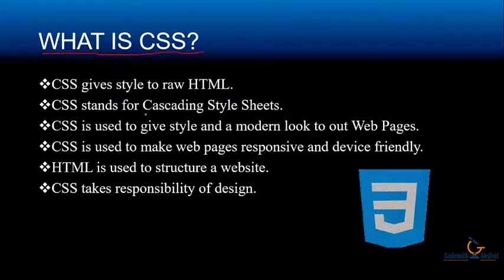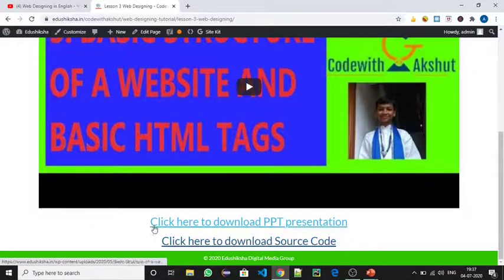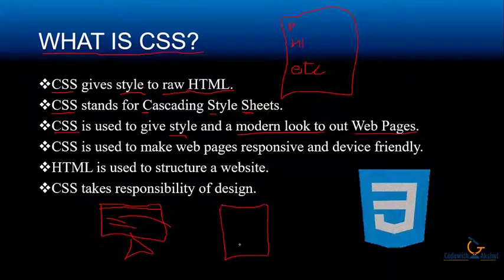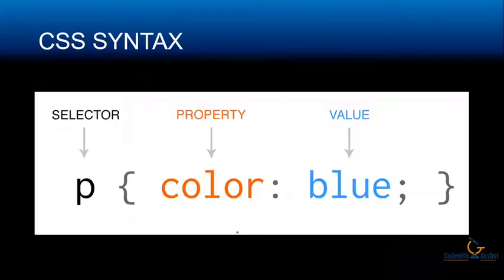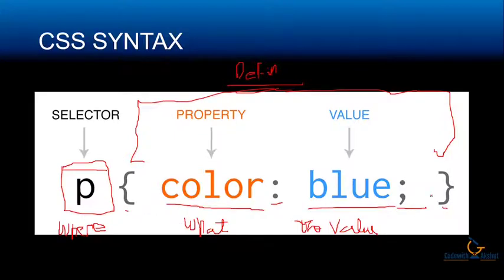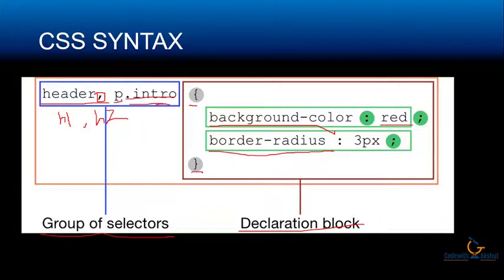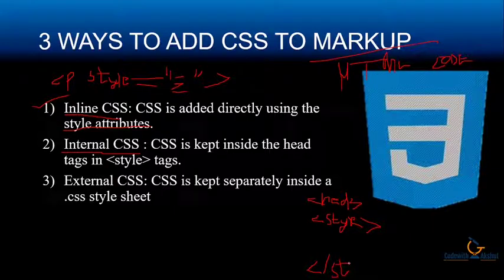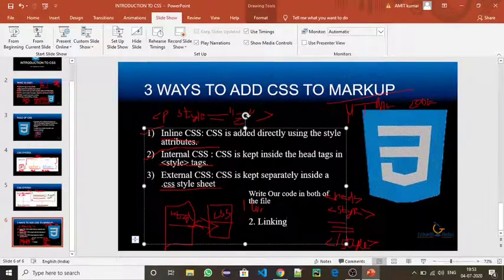Web Designing Tutorial: #14 - Introduction To CSS.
This video is on Web Designing Tutorial: #14 - Introduction Of CSS.